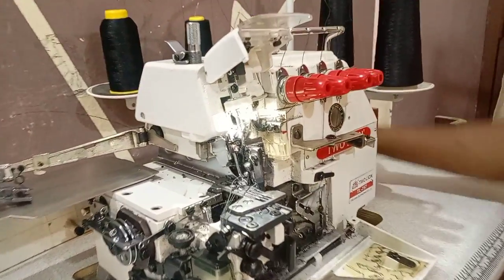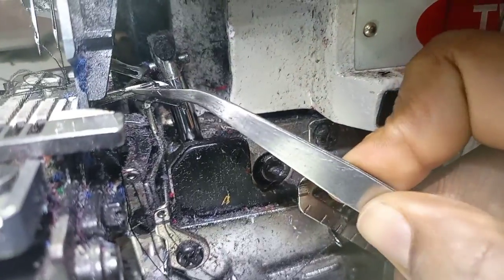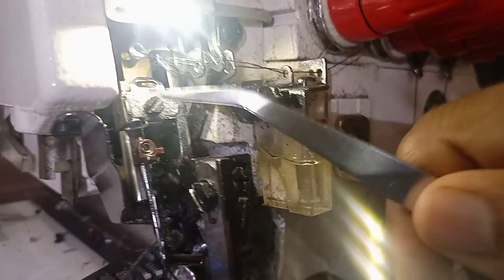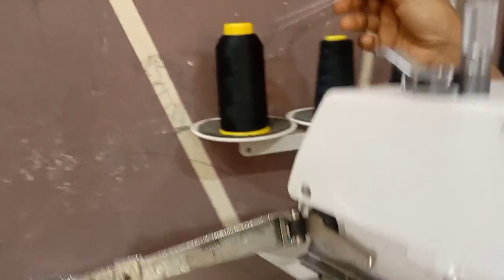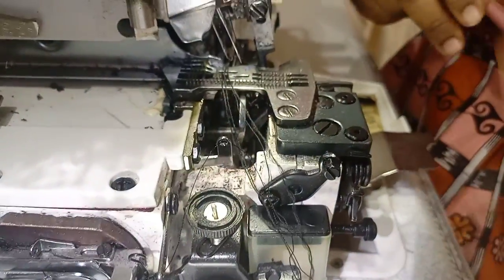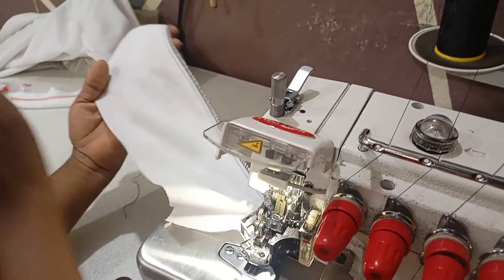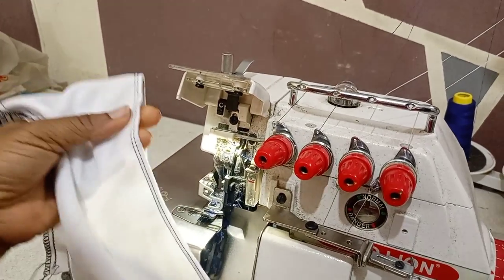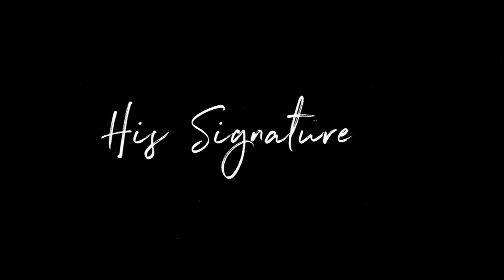How to thread five-thread and four-thread overlocking machines (TWO-LION)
1. How to thread five threads overlocking machine
2. How to thread four threads overlocking machine
3. How to run and maintain overlocking machines